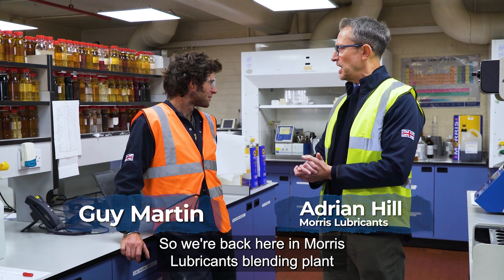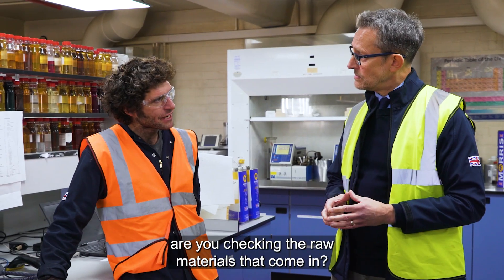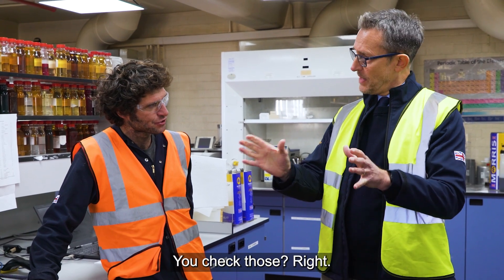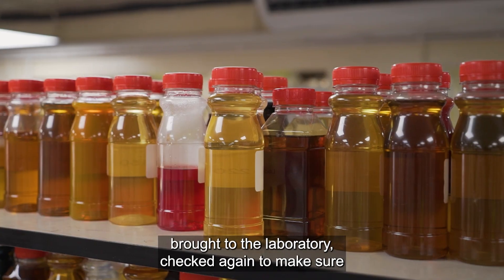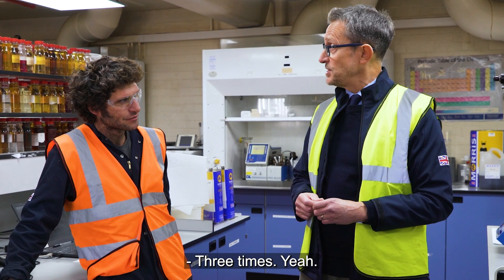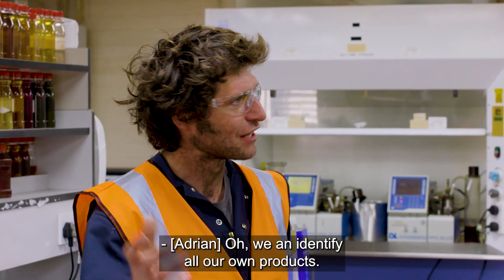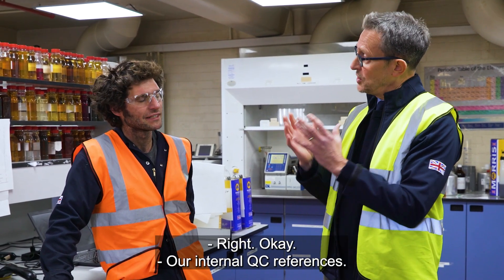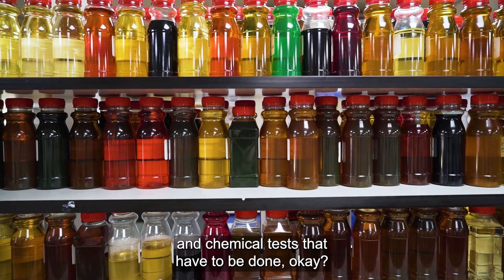How Oil is Made: Episode 2 - Quality Control | Guy Martin Proper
Morris Lubricants Presents: Episode 2, Quality Control..

Morris Lubricants were delighted to welcome Guy Martin to their production facilities to see how oil is made.

Guy follows oil on its journey from delivery of raw materials to the quality control laboratory, production facilities, filling lines, product storage and shipping to customers. Guy also gets to see the work and the various processes that are undertaken at Morris Lubricants to ensure high-quality oils and lubricants are produced.

In this episode, Guy visits the Morris Lubricants quality control laboratory where he learns all about the in-depth testing procedures that take place on the base oils and additives that are used in the production of the high-quality oils and lubricants that Morris Lubricants supplies.

To view Morris Lubricants' range of premium-quality oils, lubricants and greases, please